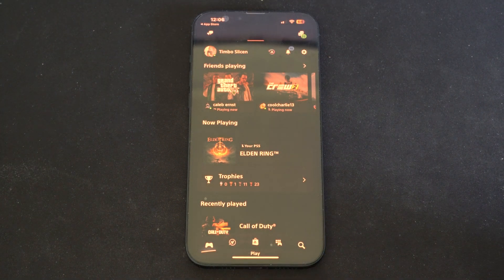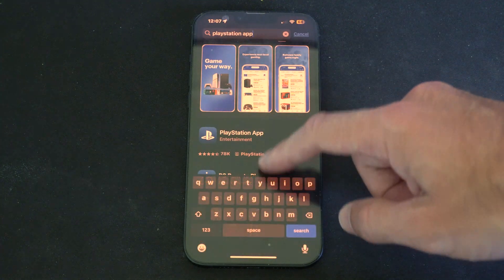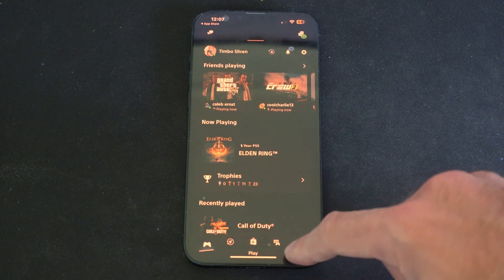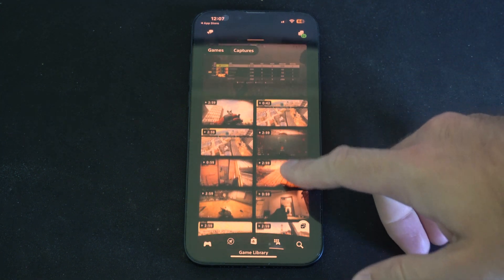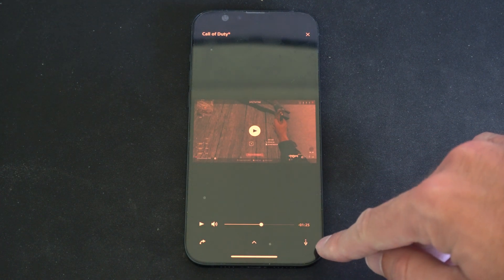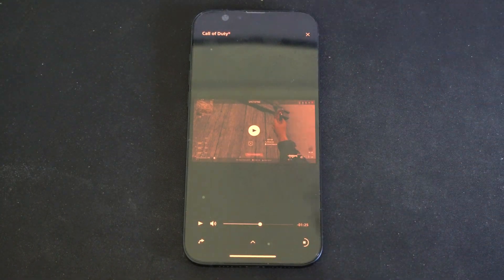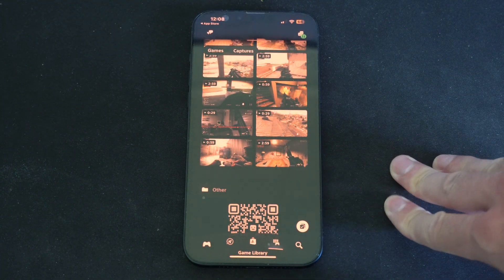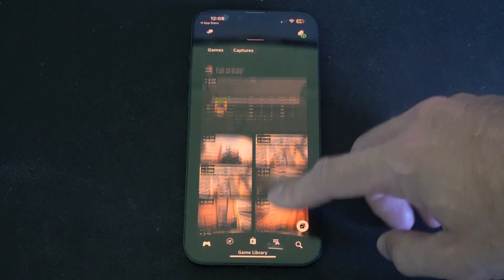How to View your PS5 Video Clips to Iphone with PlayStation APP (Easy Tutorial)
To view your PS5 video clips on your iPhone using the PlayStation App, you need to ensure that the video clips are uploaded from your PS5 to the PlayStation Network. Here’s a step-by-step guide:

On Your PS5
Upload Video Clips to PlayStation Network:
Go to the Media Gallery on your PS5.
Select the video clip you want to upload.
Press the Options button on your controller.

Select Share and then choose Upload to PlayStation Network.
Download and Open the PlayStation App:

Search for "PlayStation App" and download it.
Open the PlayStation App and sign in with your PlayStation Network account.
Access Your Captures:

In the PlayStation App, tap on the Game Library icon at the bottom of the screen.
Tap on Captures to view the video clips you have uploaded from your PS5.
View and Manage Your Video Clips:

Tap on any video clip to view it.
You can also share, download, or delete the video clips from the PlayStation App.